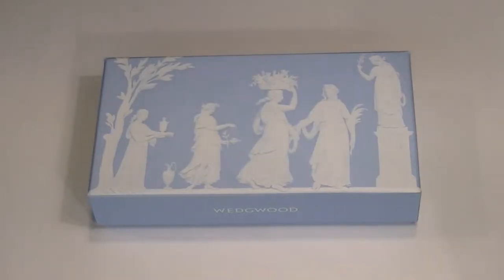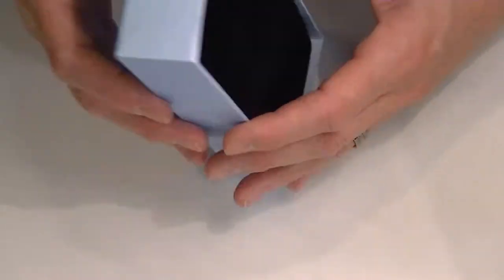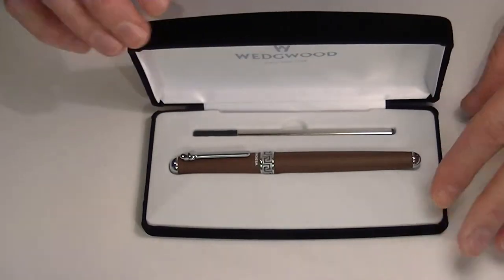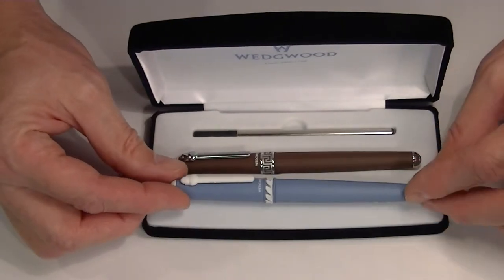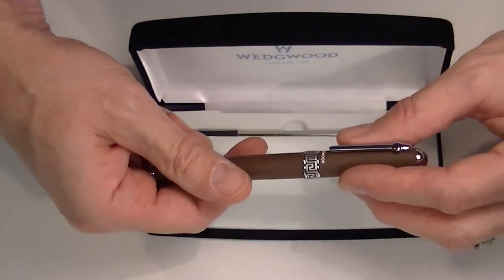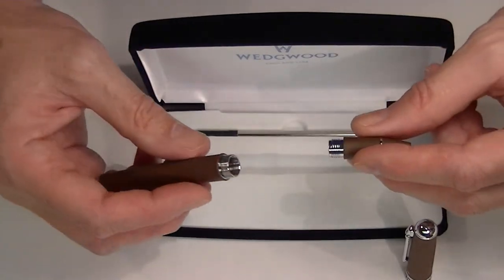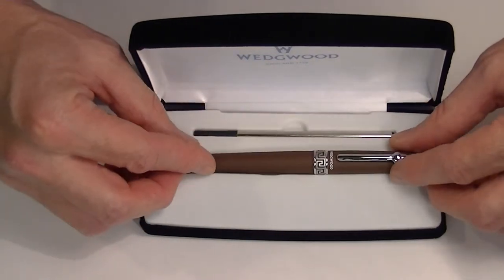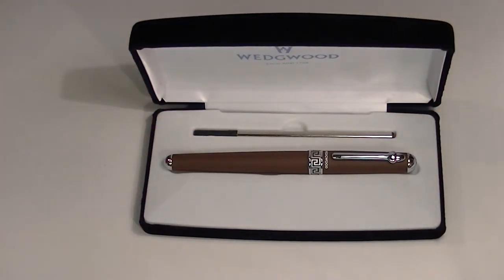Brown Wedgwood DKP Jasperware Collection Rollerball Pen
Details about the Wedgwood DKP Jasperware rollerball pen How to change the rollerball refill. Wedgwood pens are made in England. The Jasperware is made from porcelain. Choose from chocolate brown or light blue. Get your Wedgwood DKP Jasperware rollerball pen at PenChalet.com today!